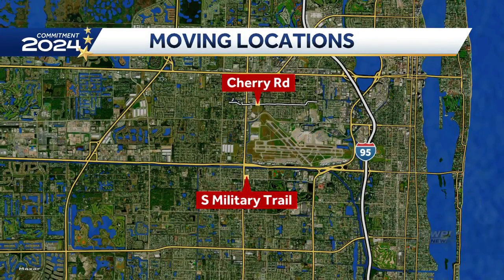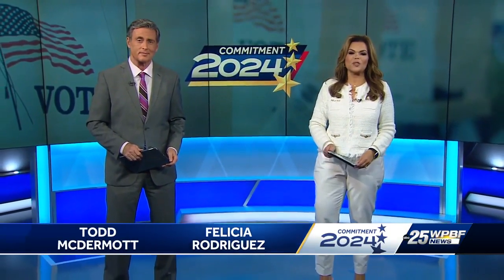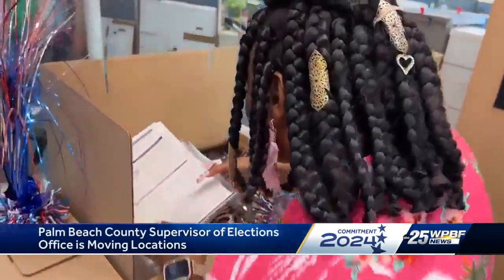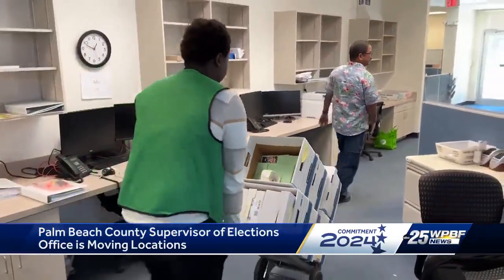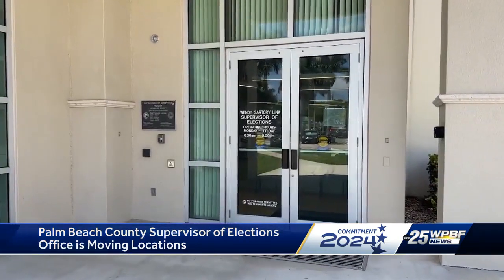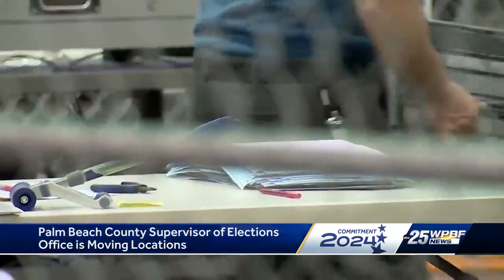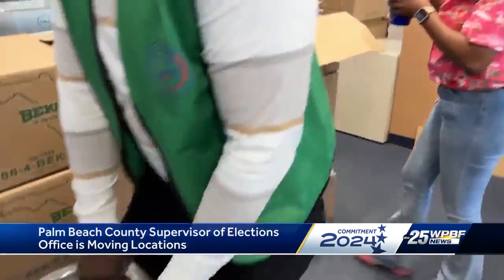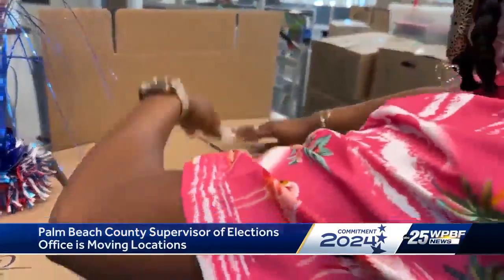Palm Beach County Supervisor of Election Office moves to new location